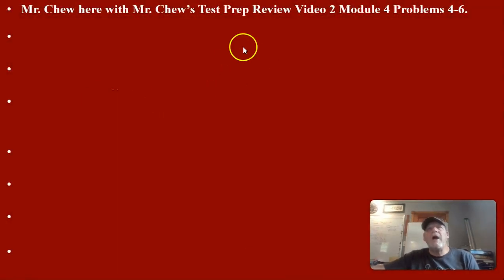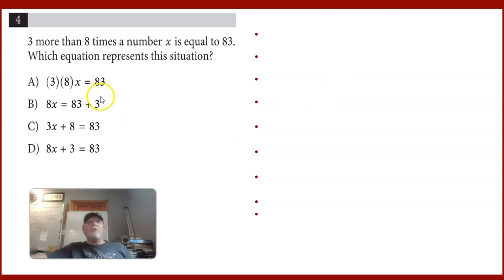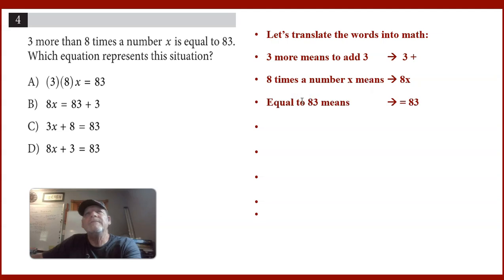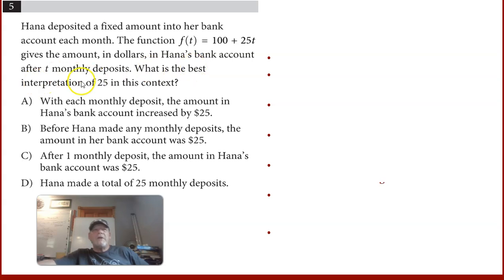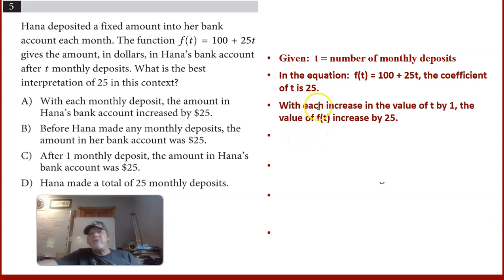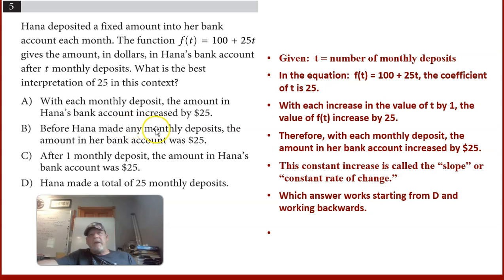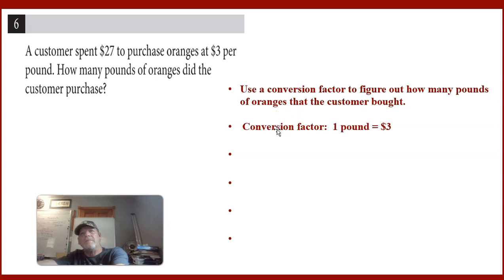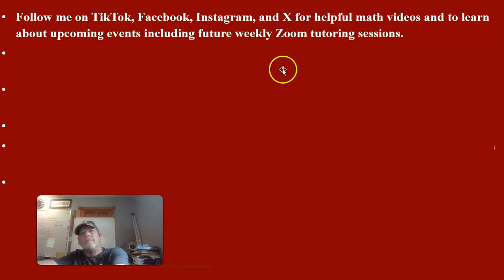SAT Conversion Problem 6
SAT Test Review V2 Mod4 Problems 4-6
Watch Mr. Chew’s SAT Test Review Videos to prepare for the SAT, ACT, or ASVAB tests.  The College Board has released six modules to use to review for the test.  In Module 4, Problem 4 is a multiple-choice question that asks you to choose the correct equation that represents a word problem.  Problem 5 is a multiple-choice problem that asks you analyze a word problem and use a given function to interpret the meaning of the slope of the function.  Problem 6 is an open-ended problem that asks you to use a conversion factor to determine how many pounds of oranges were purchased.